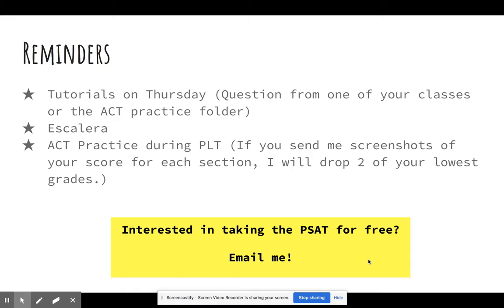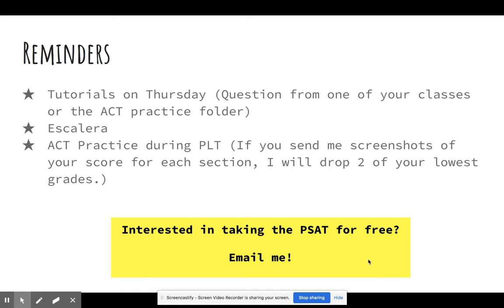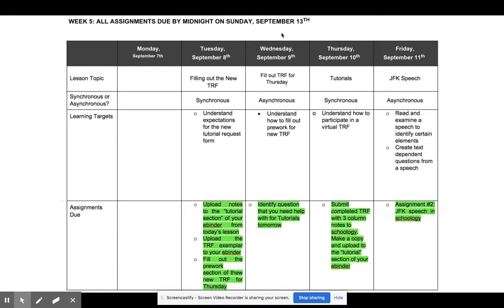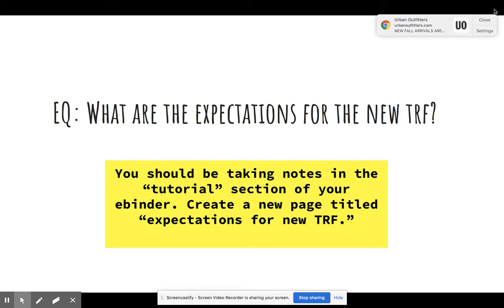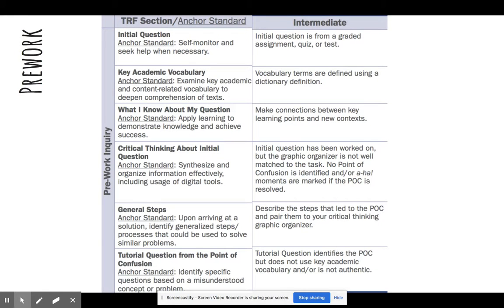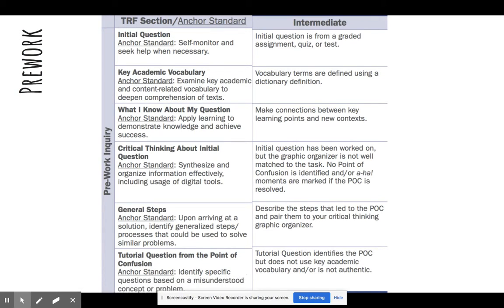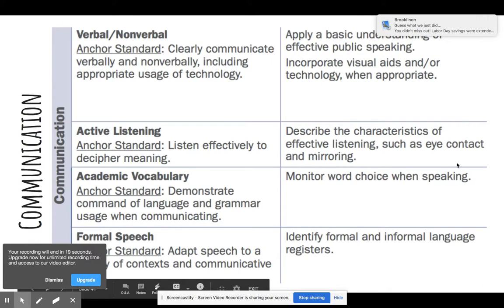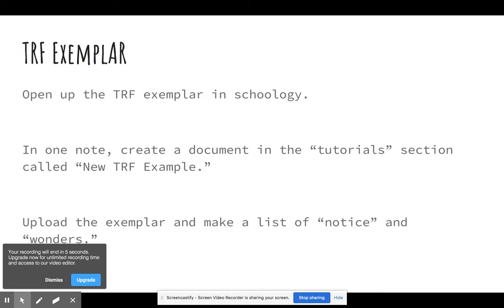Untitled: Sep 8, 2020 9:07 AM